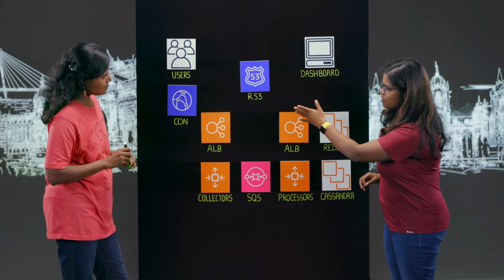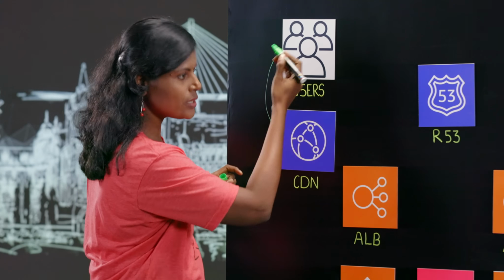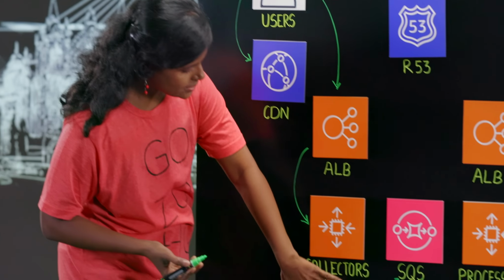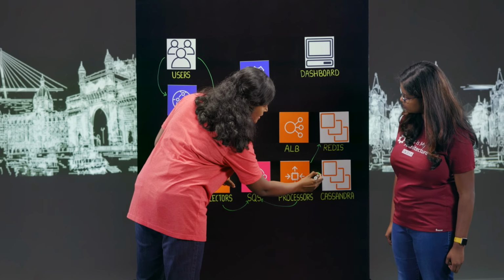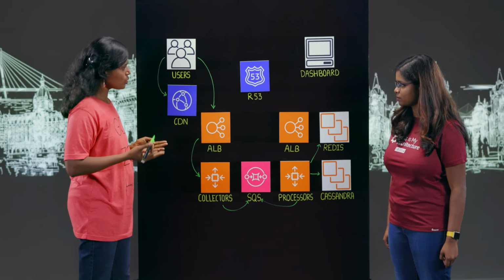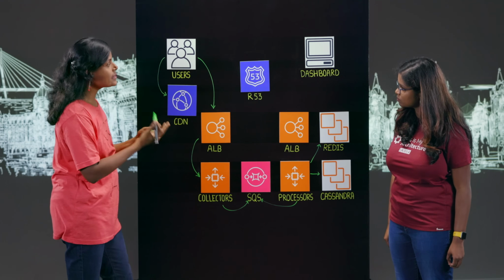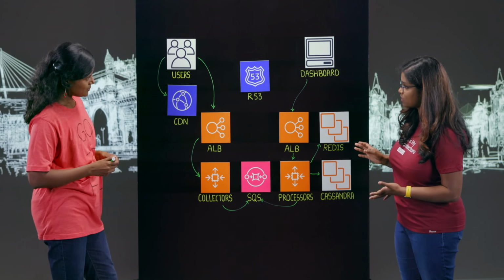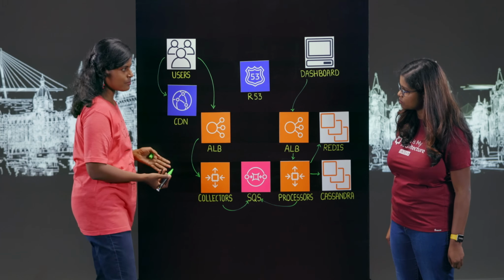Zoho Site24x7: Building Scalable, Real-time User Monitoring Systems on AWS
Learn how Site24x7 built a user monitoring system that serves up to 50K requests per minute.

Explore This is My Architecture